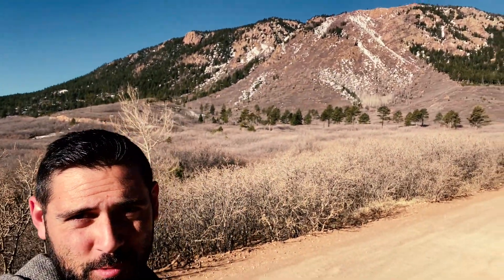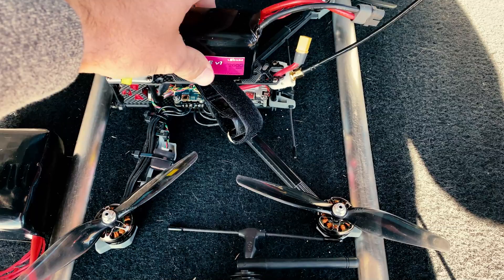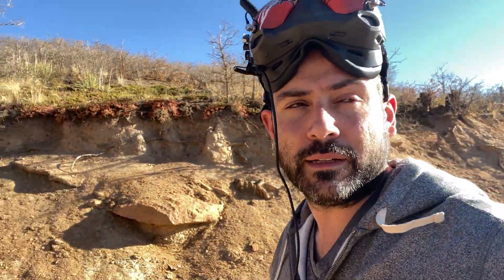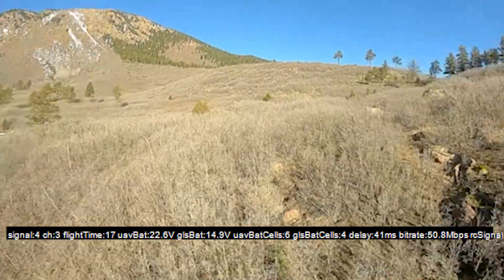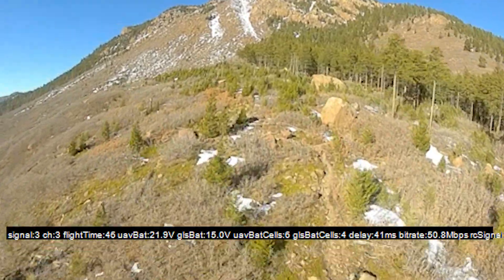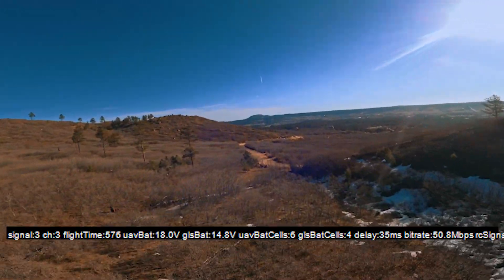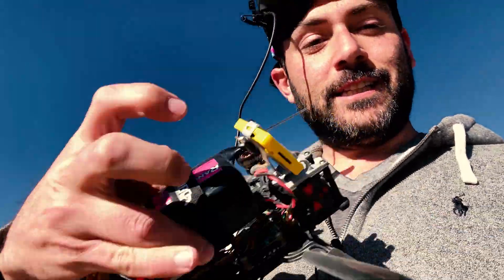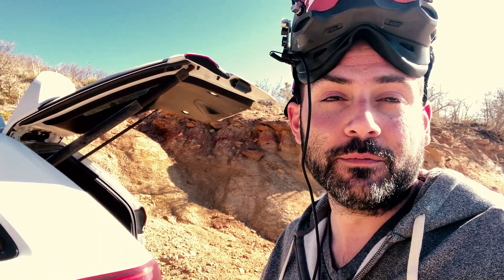Can you fly a 6s 18650 Li-ion on a 7" fpv drone? Will it cruise? 10 minutes flight time!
I forgot my regular packs so I decided to try a 6s 2600mah pack on my iFlight DC7 and holly hell it worked! I normally fly the 6s 21700 cells, but I thought what the hell, lets try this. I got 10 minutes of flight time!